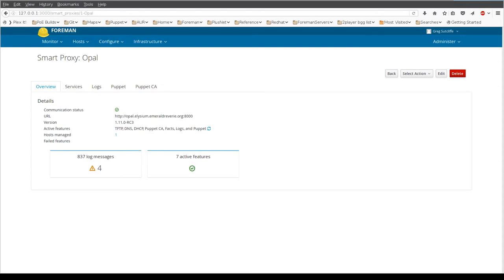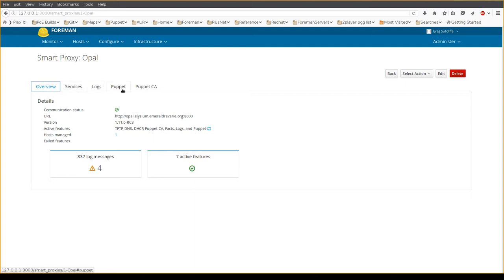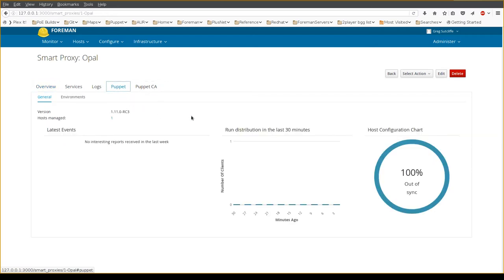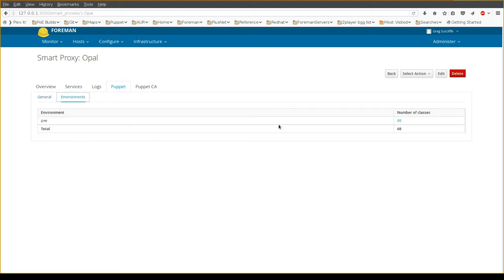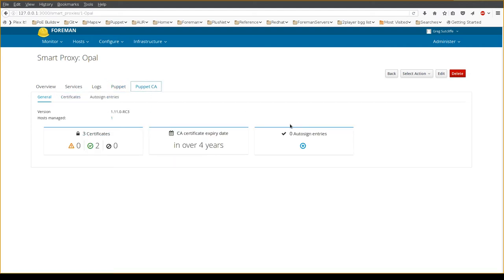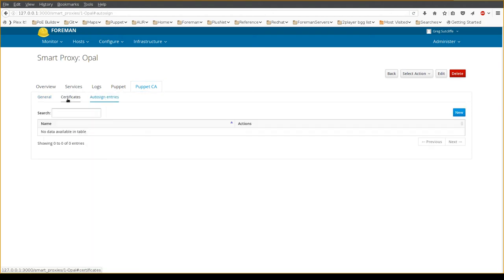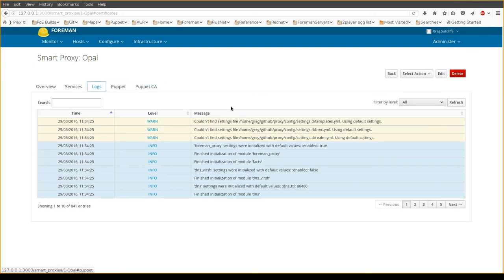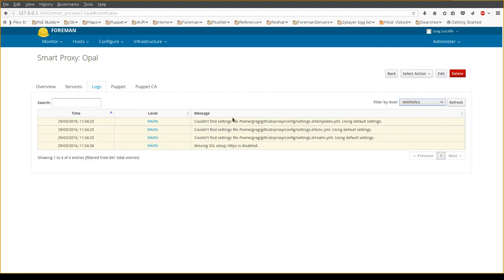1.11 Highlight - Smart Proxy page enhancements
Highlights of Foreman 1.11 - Proxy status, module cards, viewable logs, and more!